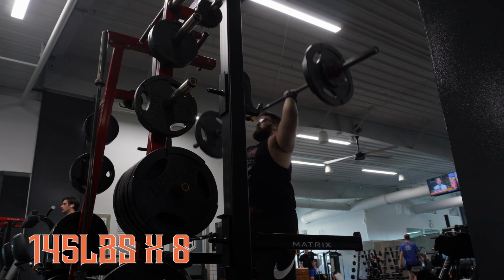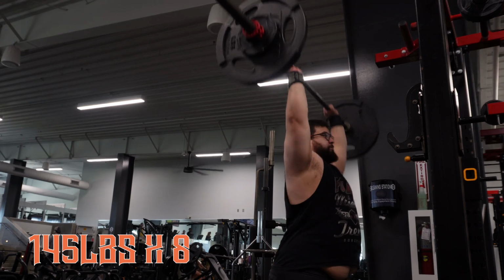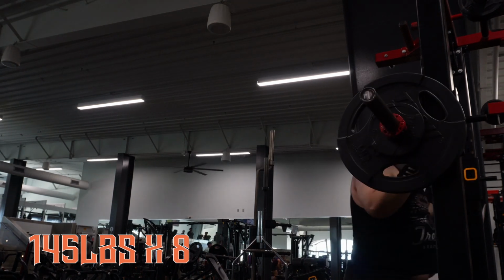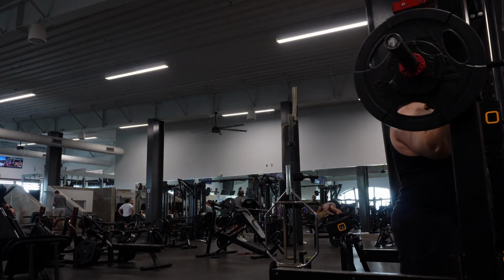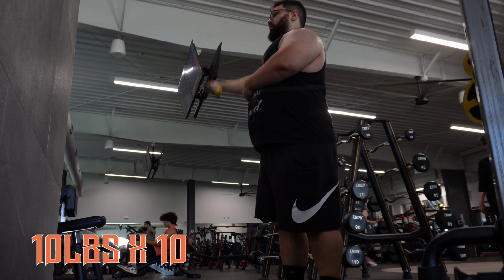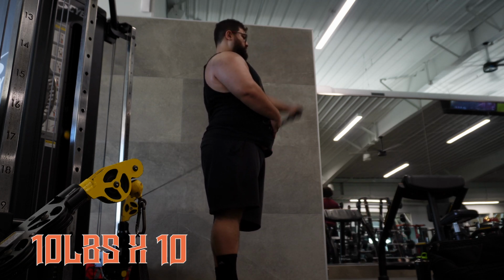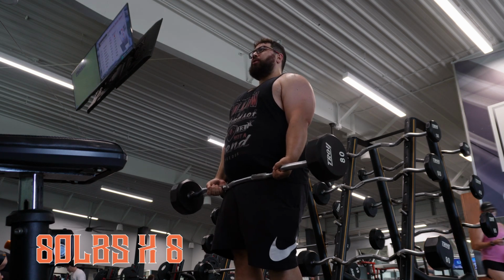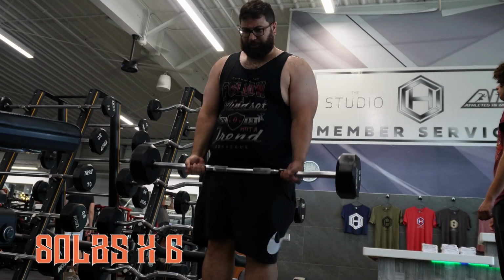Week 4 Day 4 | RUNNING: Barbell Brigade Powerbuilding EP 8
This day is weird. Also, I hate curls.